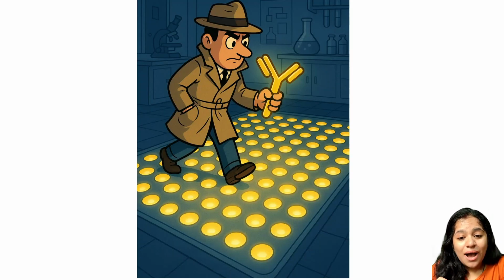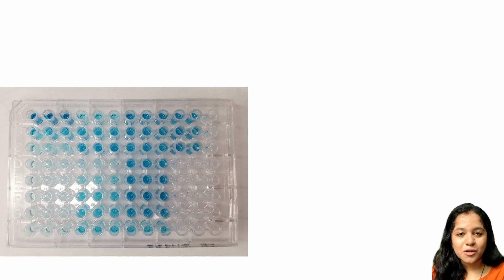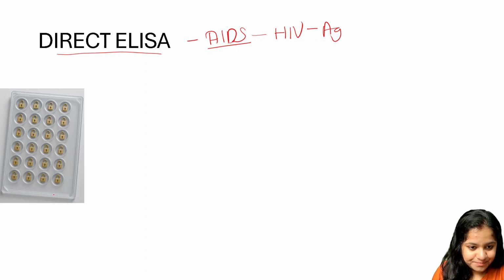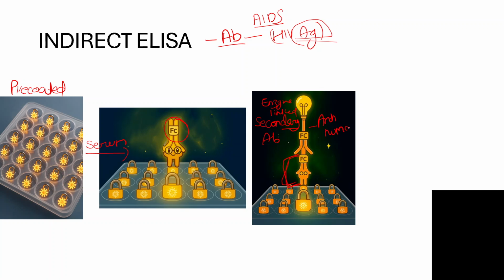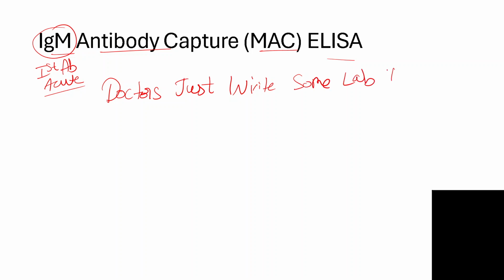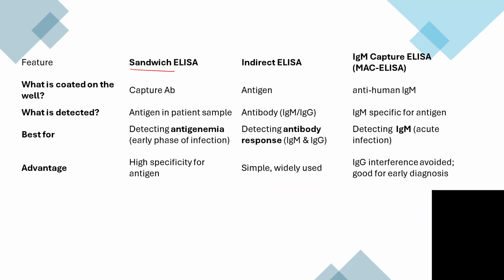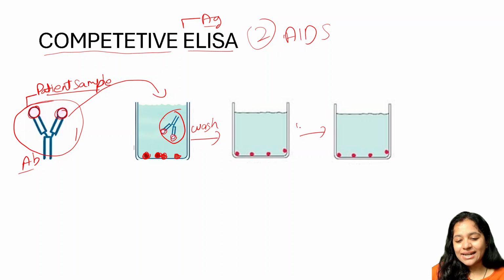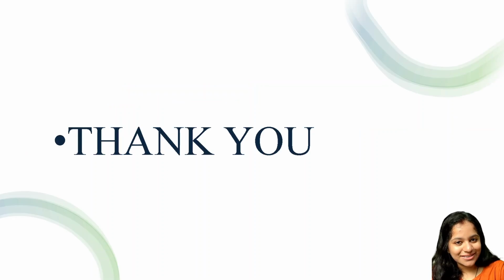ELISA | Types of ELISA | Explained in Simple Way MBBS, MD, NEET PG, FMGE, INICET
00:12 Principle
7:44 Direct ELISA
10:06 INDIRECT ELISA
13:04 SANDWICH ELISA
15:14 IgM ANTIBODY CAPTURE ELISA(MAC ELISA)
20:05 DIFFERENCE BETWEEN TYPES OF ELISA
21:28 COMPETITIVE ELISA
25:45 REVISION OF ALL TYPES
27:28 USES OF ELISA

ELISA (Enzyme-Linked Immunosorbent Assay) is one of the most widely used diagnostic tests in microbiology, immunology, and medicine. In this lecture, we break down ELISA in the simplest way possible with clear analogies and diagrams to help you master the concept.

👉 What you’ll learn in this video:
✅ Principle of ELISA
✅ Enzyme–substrate–chromogen mechanism (why color change happens)
✅ Types of ELISA:
• Direct ELISA
• Indirect ELISA
• Sandwich ELISA
• Competitive ELISA
✅ Special test: MAC-ELISA and its clinical use
✅ Applications in diagnosing viral, bacterial, and autoimmune diseases

Perfect for:
🎓 MBBS, MD, and other medical students
🧫 Microbiology, Biochemistry, Immunology learners
👩‍⚕️ Clinicians and lab professionals revising basics

📌 Watch till the end for easy mnemonics and analogies!